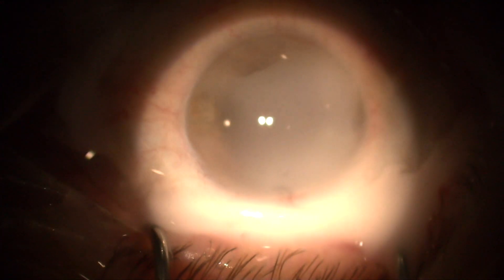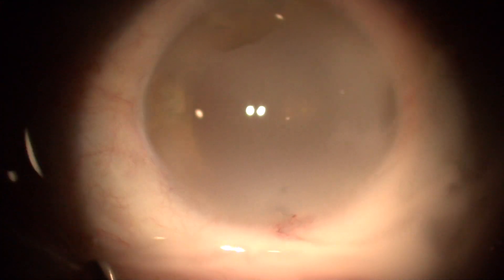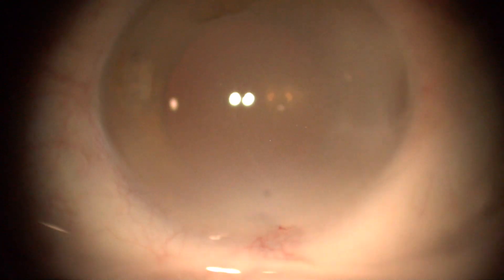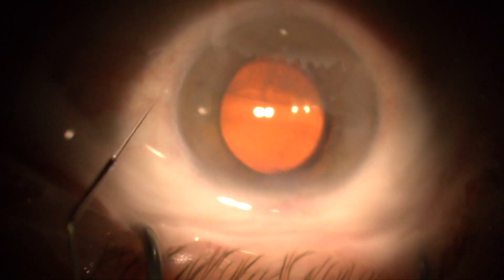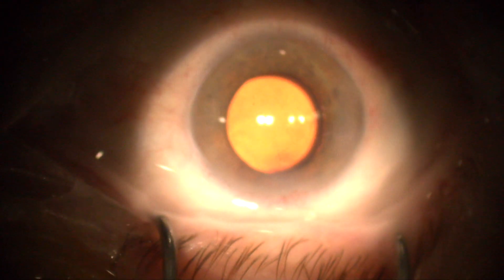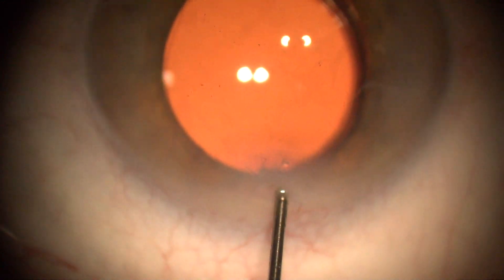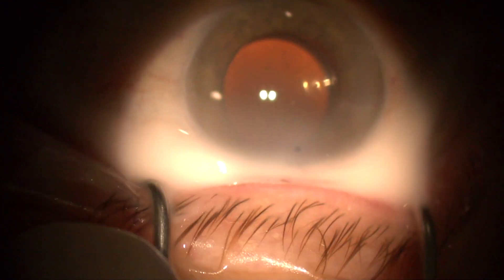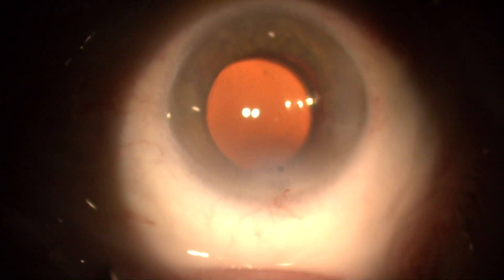Simbrinza Seidel test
En la operación de cataratas puede subir la tensión ocular y la incisión puede no ser cien por cien estanca, para reducir la presión utilizamos gotas de simbrinza al acabar la operación. Además simbrinza permite realizar un test de seidel al finalizar